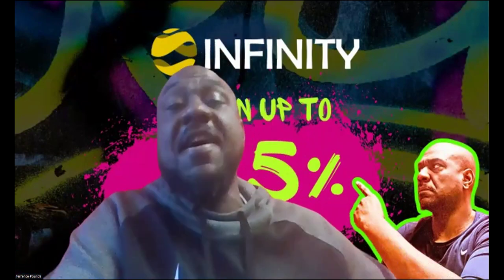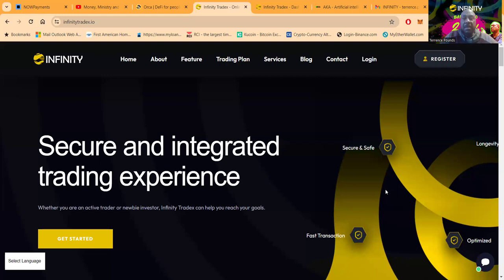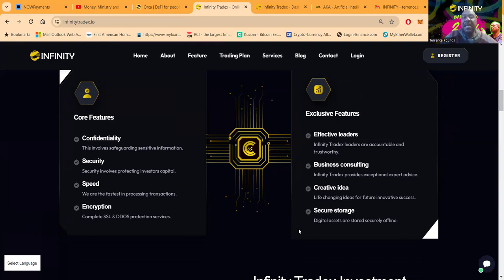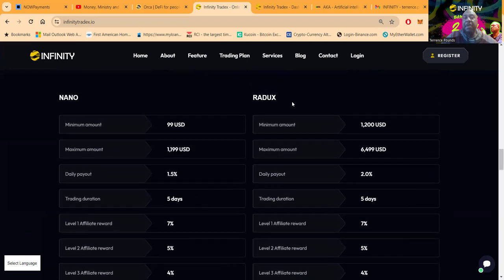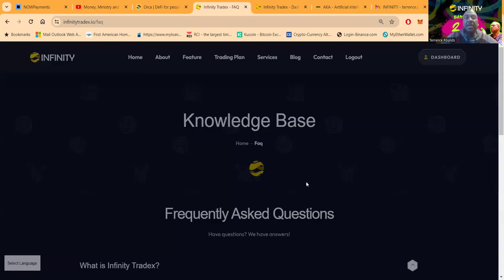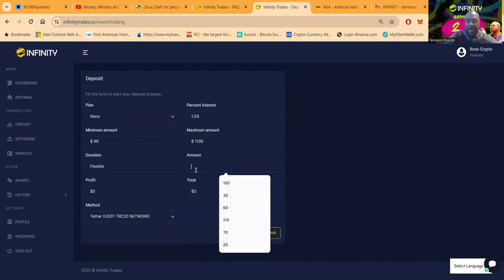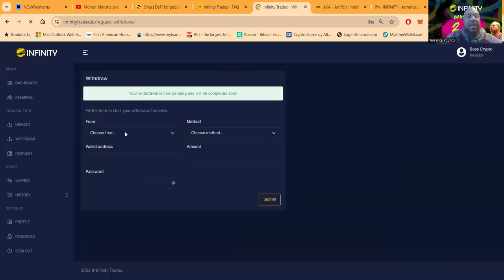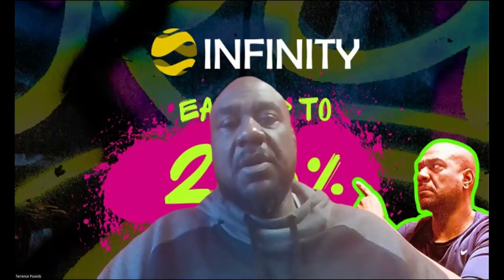Maximize Your Investment Potential with Infinity Tradex's Secure & Innovative Trading Platform 🚀💼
Welcome to Infinity Tradex, where your trading and investment journey secures a new horizon of possibilities! 🔐✨ Whether you're a seasoned trader or taking your first steps in investing, Infinity Tradex is designed to empower your ambitions with a suite of unparalleled features:

Highly Secured Trading Platform: Dive into the world of trading with robust SSL & DDOS protection. Your transactions are not just transactions; they are vault-secured promises for your future.
Instant Trading with Daily Returns: Experience seamless trading with immediate results, ensuring your growth trajectory is nothing but upward. 📈💹
Expert Support and Business Consulting: Our 24/7 expert support team is at the helm to guide you through every decision, big or small, because every communication bridges the path to success. 🌐🤝
Forex and Crypto Trading: Engage with the dynamic and lucrative markets of Forex and Cryptocurrencies with Infinity Tradex's strategic insights, securing a slice of the daily multi-trillion dollar trade. 💱🪙
Embark on your investment journey with confidence, backed by our commitment to security, speed, and innovative excellence. Ready to redefine your financial future? Join Infinity Tradex today and let's build your legacy together. InvestSmart TradeSecure InfinityTradex"

00:00 Introduction
00:15 infinity Tradex
01:01 Contact Info
01:38 Overview
03:44 Plans
06:02 FAQ